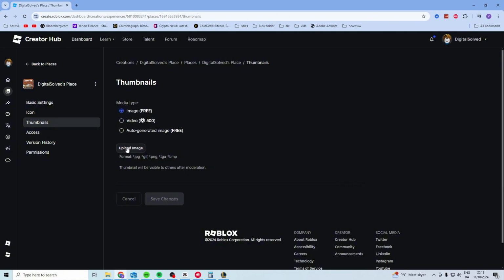How To Change Roblox Game Thumbnail - Full Tutorial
In this video I'll show you how to easy and fast upload and make a custom thumbnail for your roblox game and roblox place. The method is very simple and clearly described in the video. Follow all of the steps & see how to create and change roblox game thumbnail to a custom one